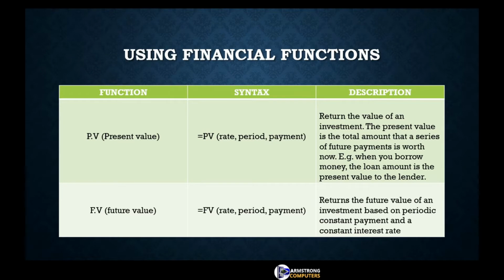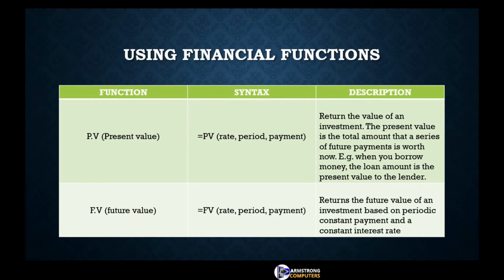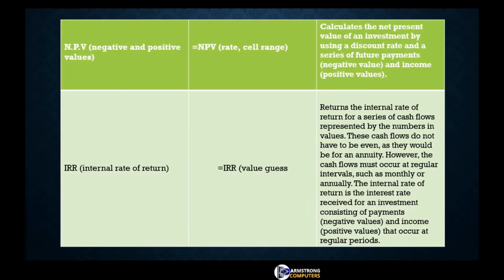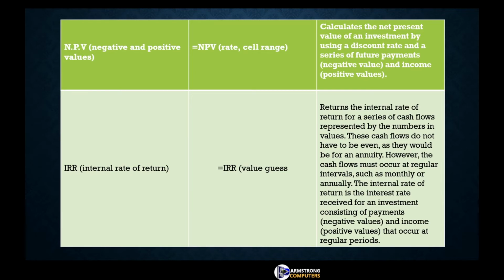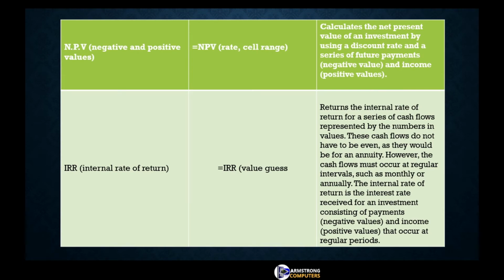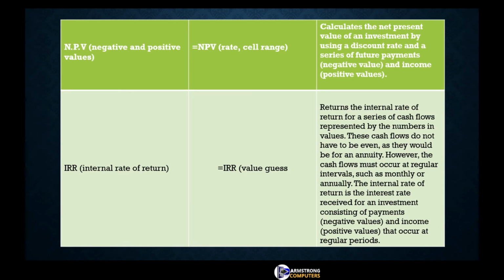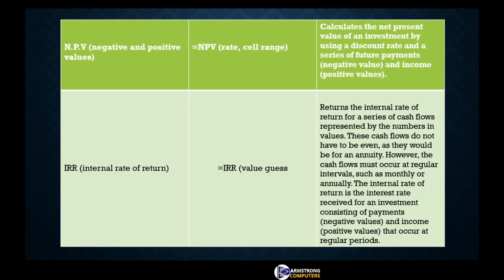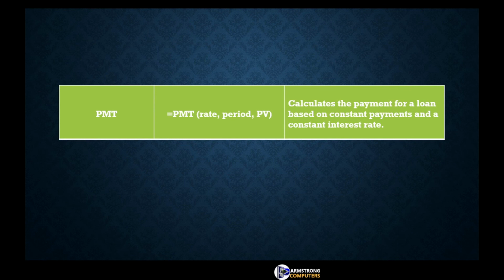Introduction to financial function formulas | Excel Tutorial#14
In this tutorial I'll be introduction you to Financial Function Formulas such as PV, FV, NPV, IRR,  PMT and also they SYNTAX and DESCRIPTION.

Enjoy  the tutor